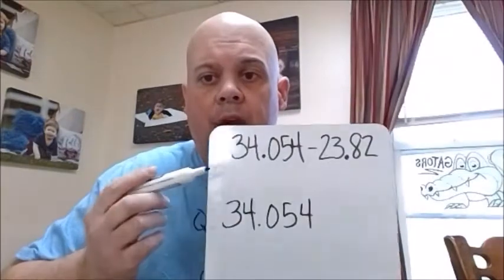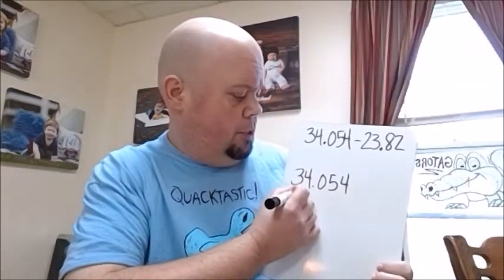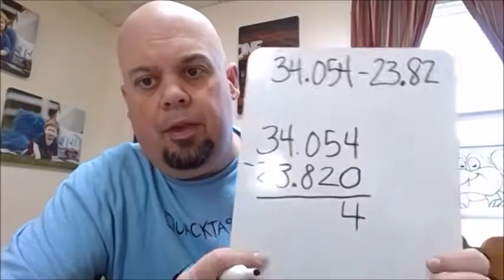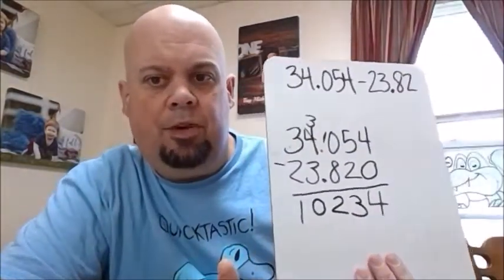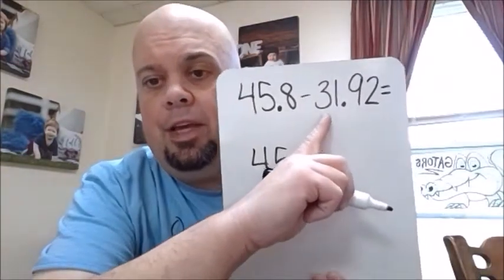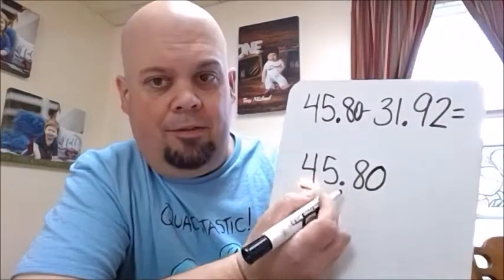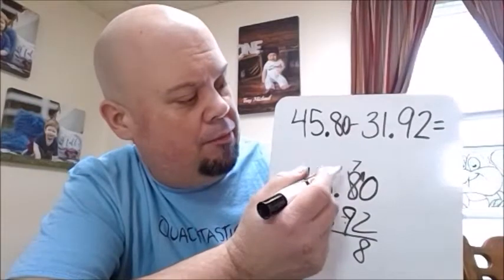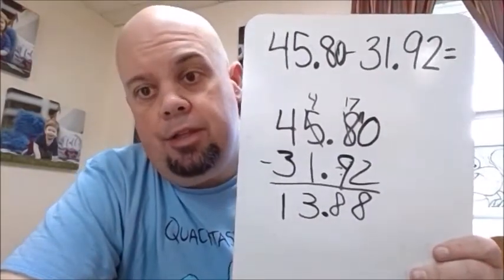Subtracting Decimal Numbers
Lesson on Subtracting Numbers with Decimals
Line up place values and decimal points.
You can add zeros to the end of a number to help line up place
values.
Subtract like normal borrowing when necessary.
Place the decimal in line with the decimal points up above to
finish your answer.